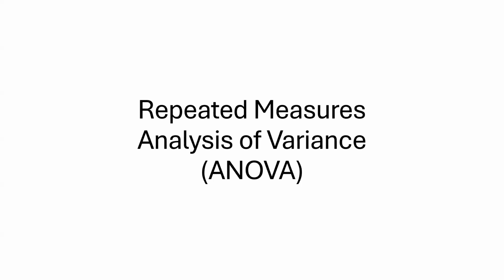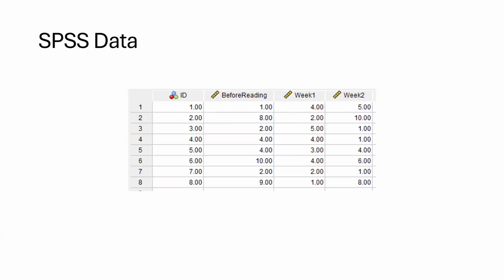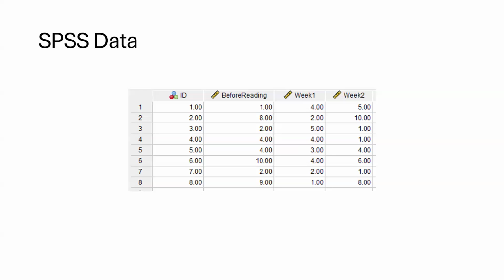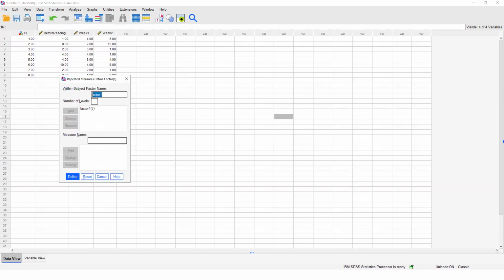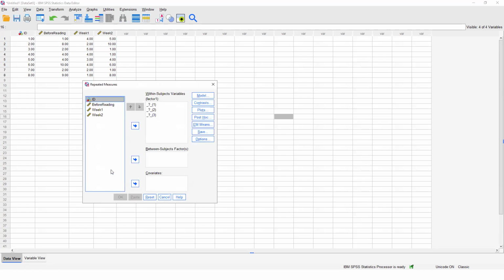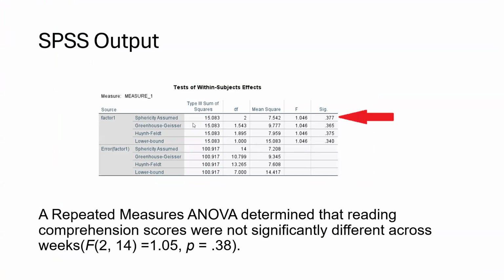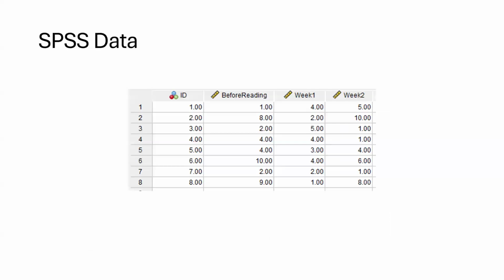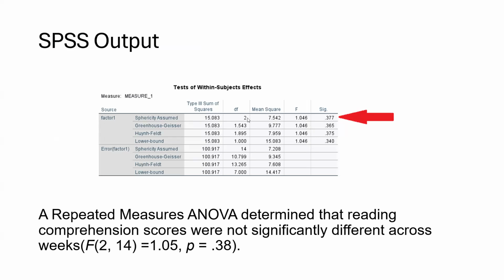How to Apply the Repeated Measures ANOVA (in SPSS) w/TukeyHSD Post-Hoc Analysis and APA Formatting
Learn how to apply the Repeated Measures ANOVA (in SPSS) w/TukeyHSD Post-Hoc Analysis and APA Formatting.

ID,BeforeReading,Week1,Week2
1,1,4,5
2,8,2,10
3,2,5,1
4,4,4,1
5,4,3,4
6,10,4,6
7,2,2,1
8,9,1,8